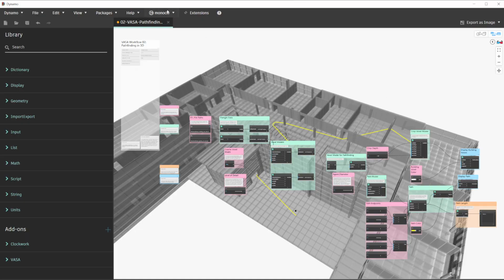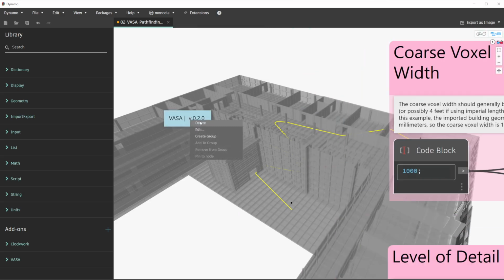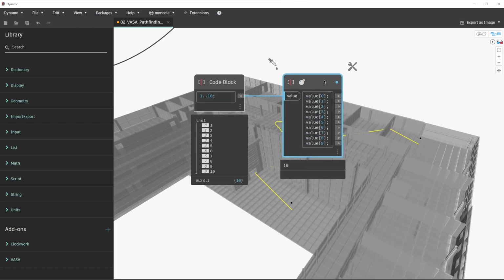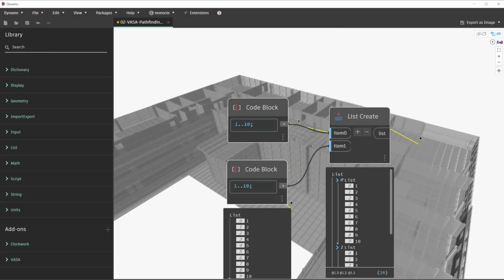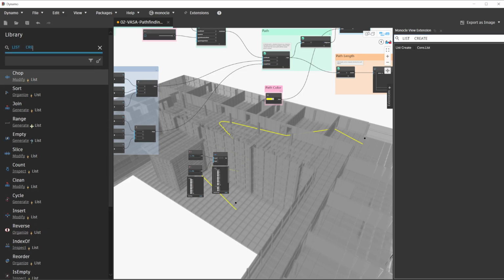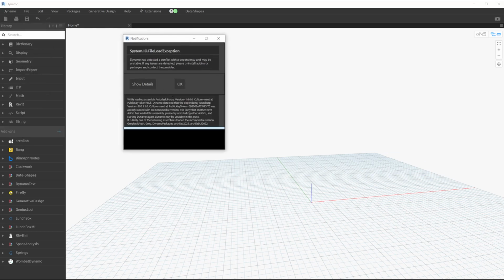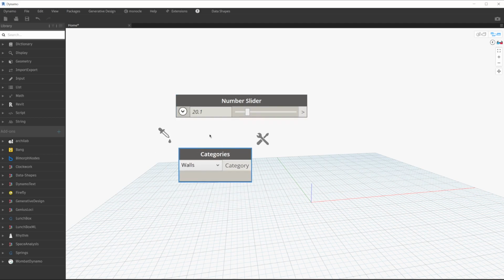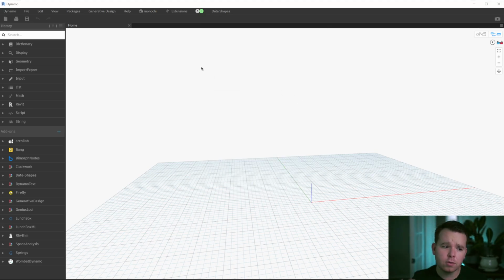Monocle for Dynamo Feature Overview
This video provides an overview of the Monocle View Extension for Dynamo and Dynamo for Revit. (Monocle is also supported for other Dynamo versions, like Dynamo for Civil3d and more)

Gear I use:
📷 Main Camera (Sony A6000)
📸 Main Camera Lens (Sony 35mm)

Chapters:
00:00 - Introduction
00:15 - Versioning System
01:40 - About Menu with Version Info
01:51 - Package Usage Doge
03:38 - Custom Node Highlighting
04:24 - FOCA - The Cleaner of Dynamo Graphs
05:08 - FOCA - Grouping Commands
05:17 - FOCA - Pow List
06:05 - FOCA - Combinifier
07:15 - FOCA - Dropdown Converter
07:37 - Group Settings
08:10 - Saving and Loading Custom Settings
10:37 - Simple Search
12:11 - Standard Views
13:21 - Prevent Monocle Loading with Left Shift
14:20 - How Dynamo Responds to Already Loaded Assemblies (plugins)
15:42 - DevExpress UI Customizations Fixes
18:06 - Dropdown Converter
19:26 - Monocle Update Alerts
20:23 - Wrap up